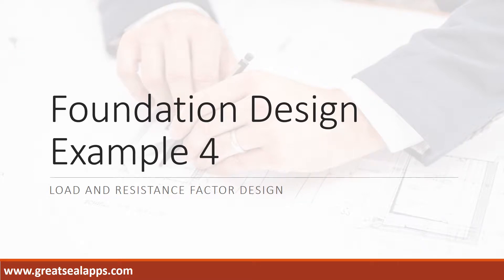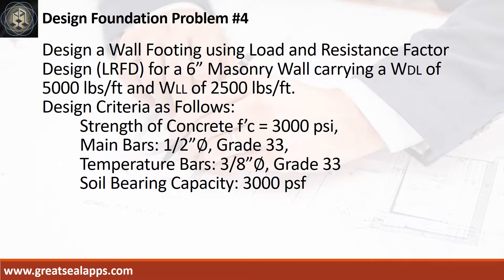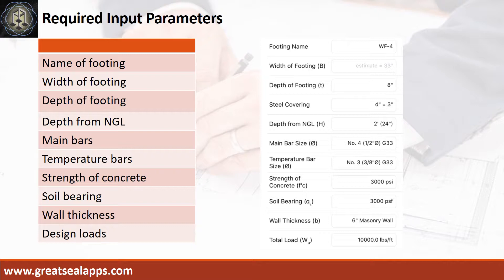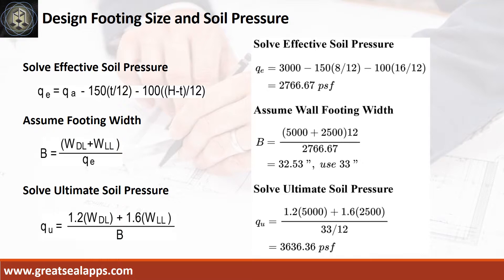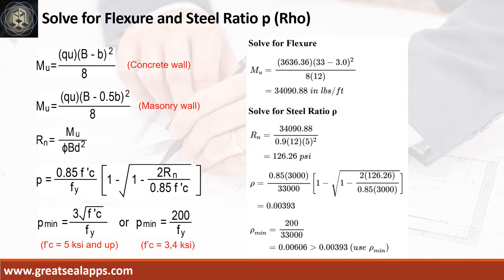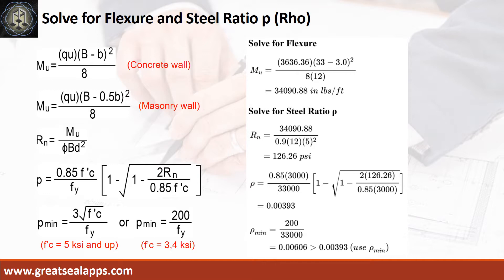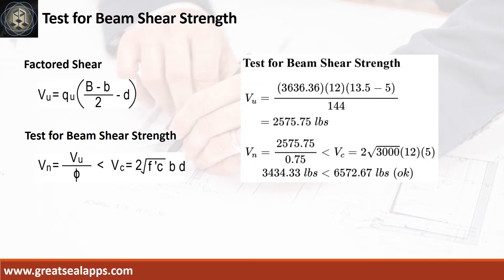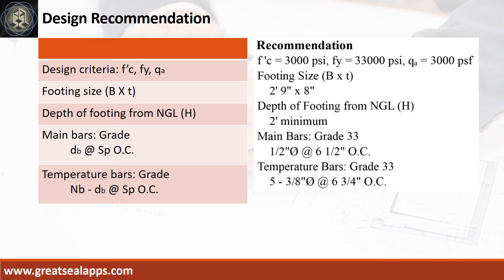Wall Footing Design using LRFD - RCD Using Structural Design Apps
This video discusses step by step Computations of solving reinforced concrete wall footing using Load and Resistance Factor Design based on eStructural Design Tao found on the App Store.